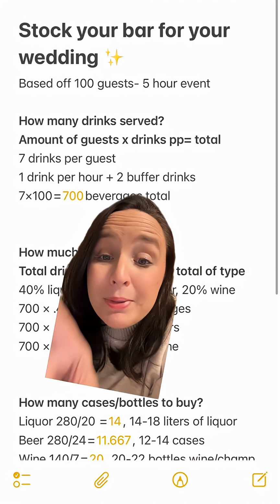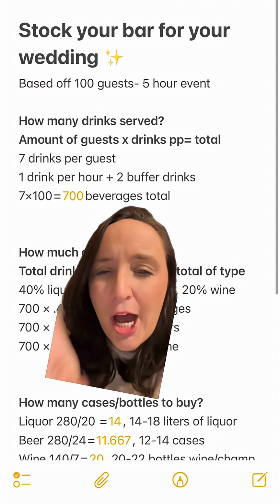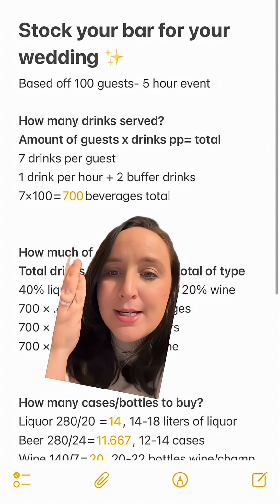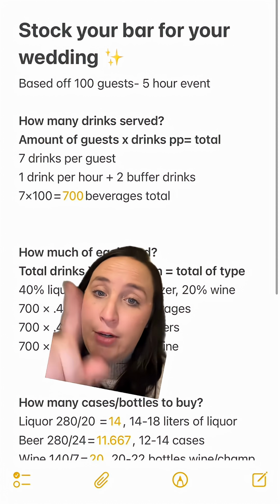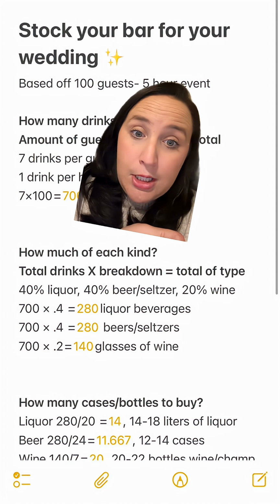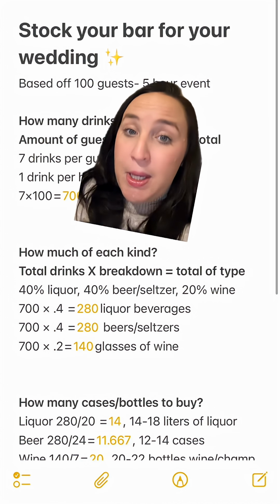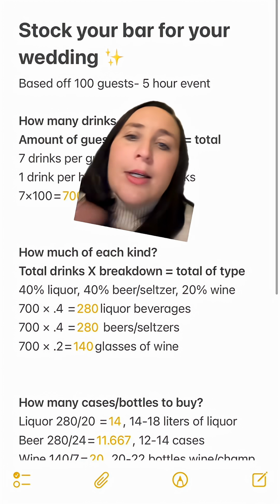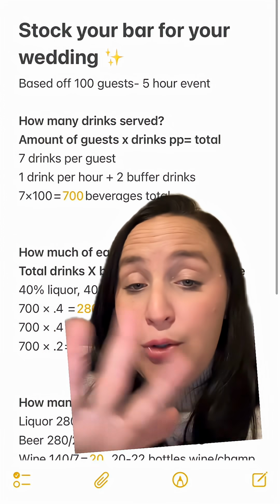These equations are totally customizable based on your guest, drinking habits, your guest count in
These equations are totally customizable based on your guest, drinking habits, your guest count in what you are deciding to serve! weddingplanningtip